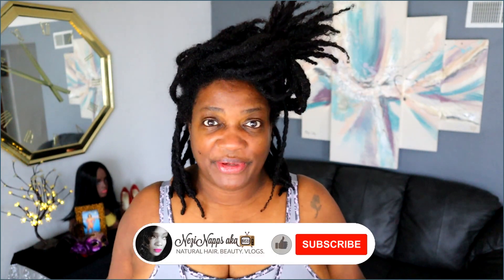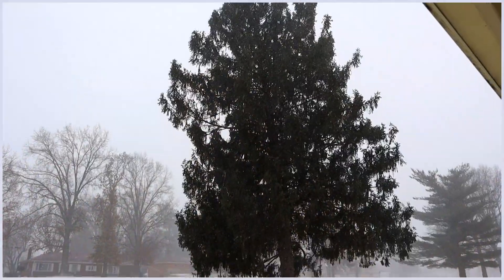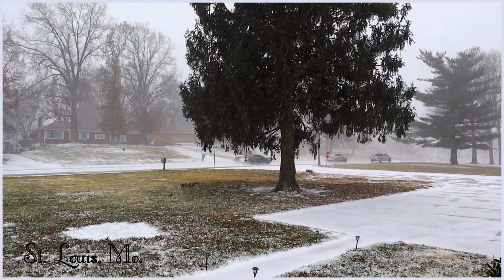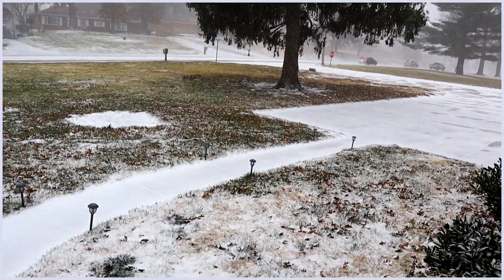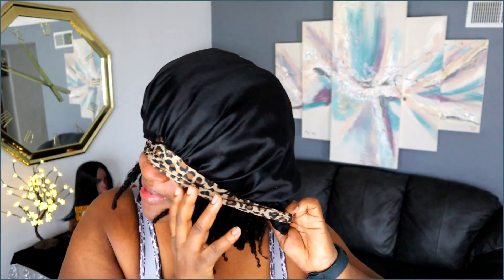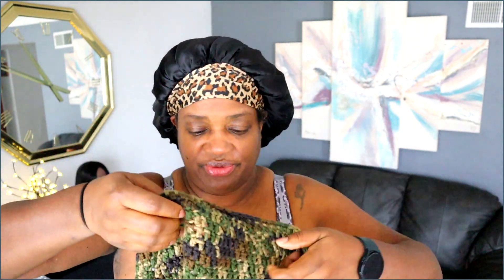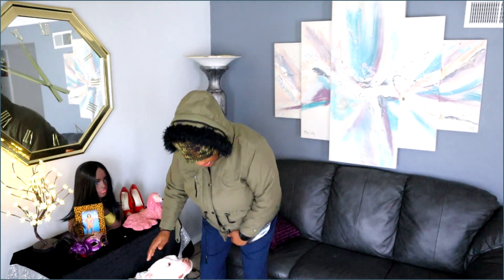How To Protect Locs While Wearing A Fuzzy Coat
HOW TO PROTECT YOUR LOCS AND NATURAL HAIR IN THE WINTER TIME, WHILE WEARNG COATS.

2. I started my locs July 4, 2021
3. I have around 77 locs, but I started with 129. My stylist combined them due to being too small.
5. I went to a stylist for about 8 or 9 months and she used gel to do my retwist. She retwisted with water and oil, only, as requested, on my last visit. with her in March 2022.
6. I started retwisting my hair, myself, May 2022 using oil and water, only.
7. My desired length is mid-back length locs.

👩🏾‍🦱Hi, it's Nezi! My channel focuses on natural hair care and length retention. On July 4, 2021, I started my dreadlock journey. I also do vlogs, shows and livestreams with a side order of realness. My livestreams and videos, called, Nezi Got You Lit, will allow me to be more creative and interact with my viewers in a fun and crazy way. 👩🏾‍🦱(❁´◡`❁)👩🏾‍🦱